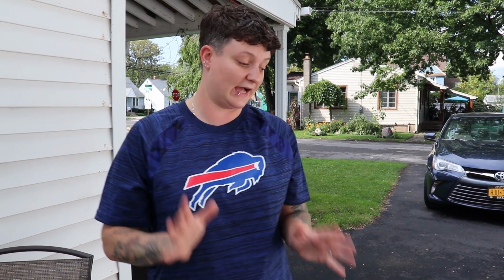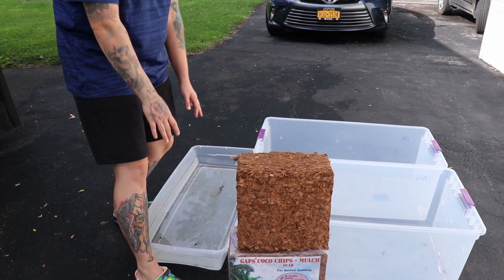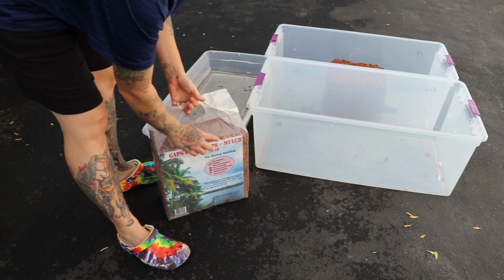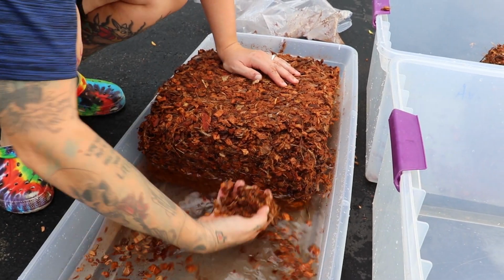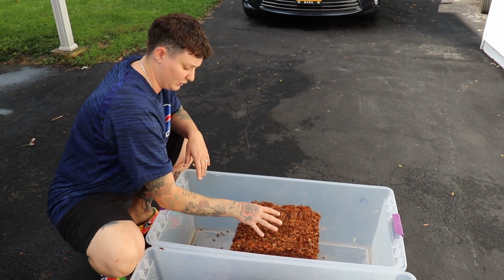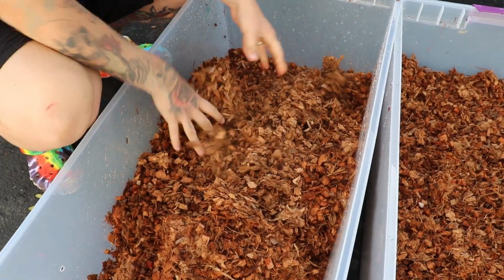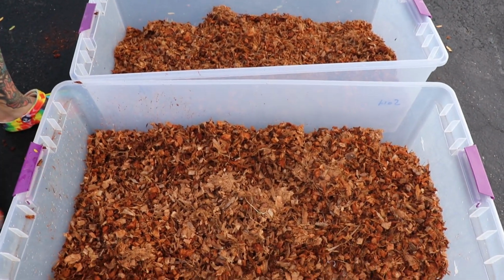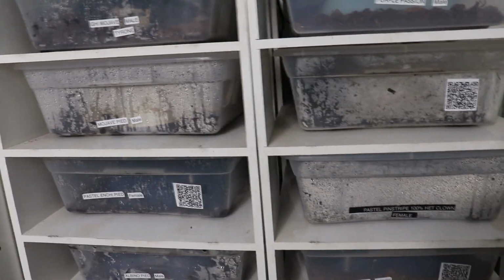Ball Python Substrate Gaps VS Reptichip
Best substrate for reptiles?
We have been using Reptichip for a few years, but have decided to give GAPs a try!